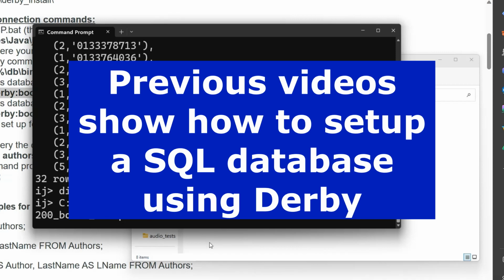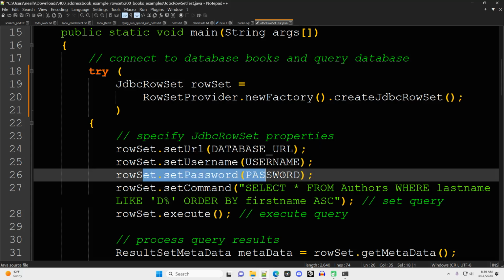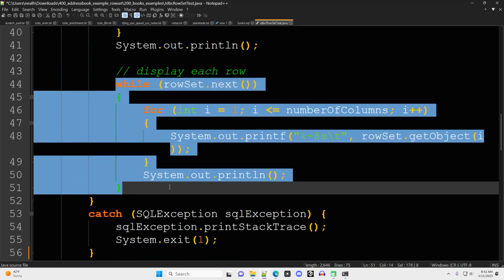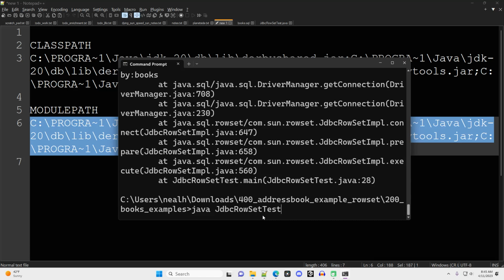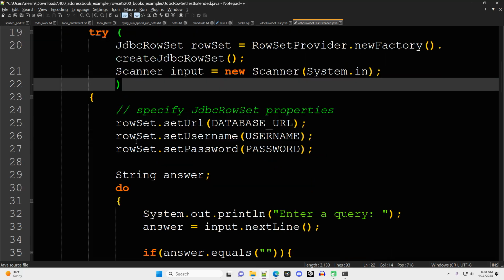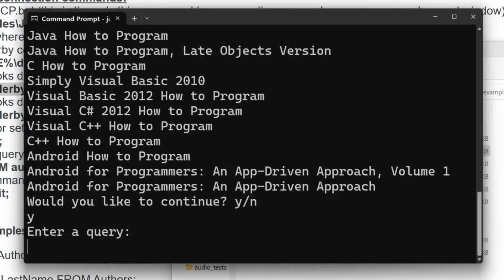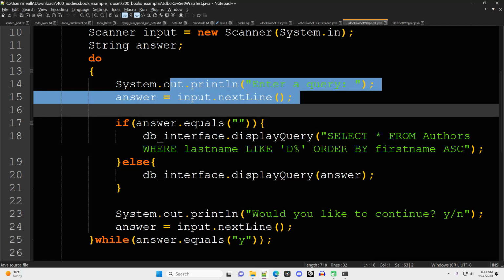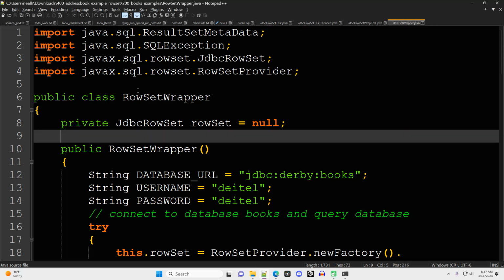Apache Derby: Java code (JDBC RowSet)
In this video I will show how to run a query on a SQL database through Java using Derby.

It is assumed that you have ALREADY installed Derby and set up a database. If not, see my previous videos, linked above.

Note that I will be using examples based on this textbook:
Java How to Program, Late Objects Version, Eleventh Edition, Paul Deitel & Harvey Deitel, Pearson, 2018, ISBN-13: 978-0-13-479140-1, ISBN-10: 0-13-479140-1